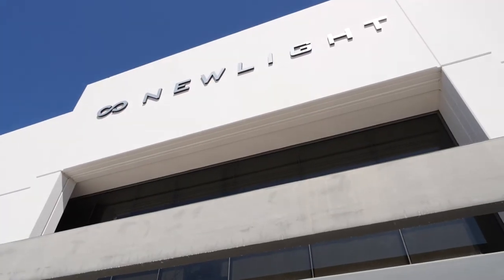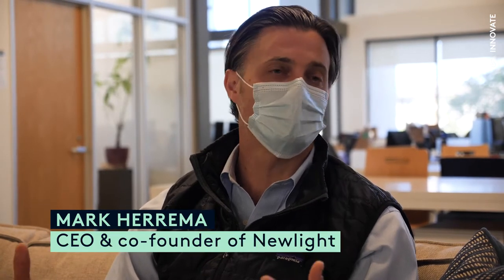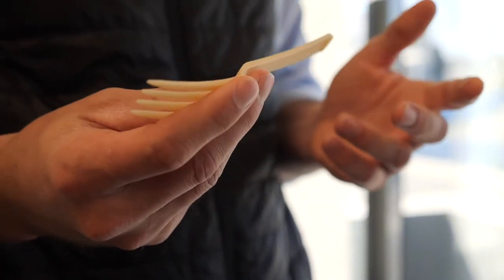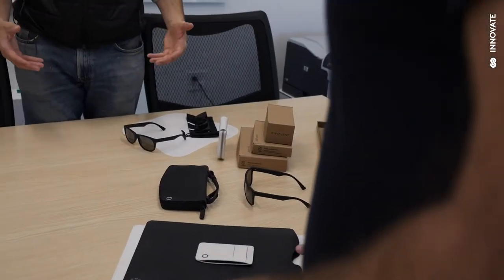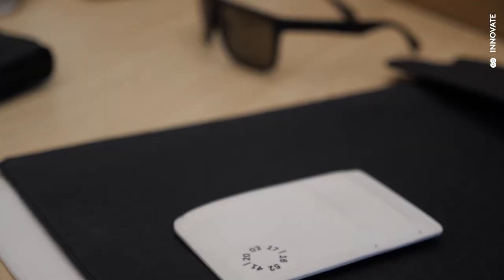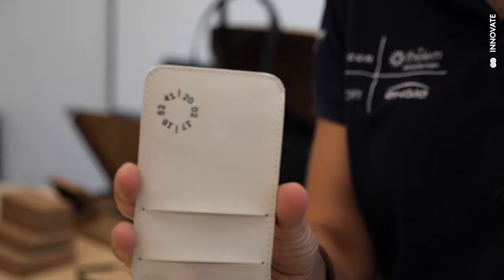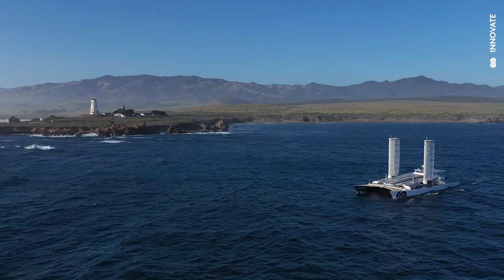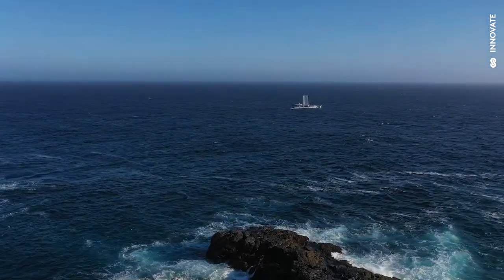Newlight, recycler le carbone - Journal de Bord 2021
Recycler le CO2  ♻
Et s’il était possible de transformer le CO2 et le méthane en objets biodégradables ? C’est le défi qu’a relevé Mark Herrema, CEO de Newlight Technologies ! Pour notre nouveau sujet consacré à la captation de carbone en Californie, @Katia Nicolet, scientifique embarquée et @Victorien Erussard, capitaine et fondateur, sont allés découvrir comment cette entreprise revalorise le CO2👇

⚙️ Activez les sous-titres en cliquant sur Paramètres !